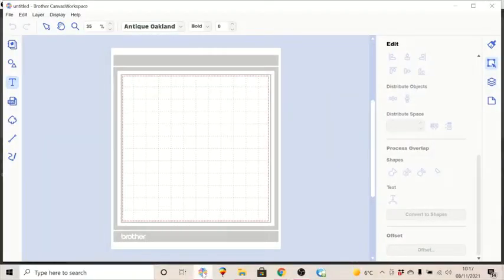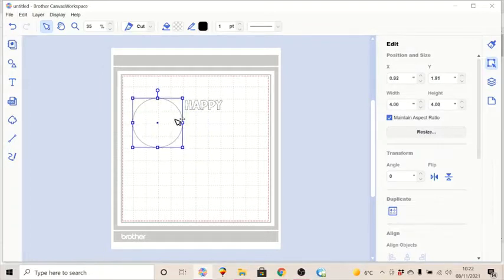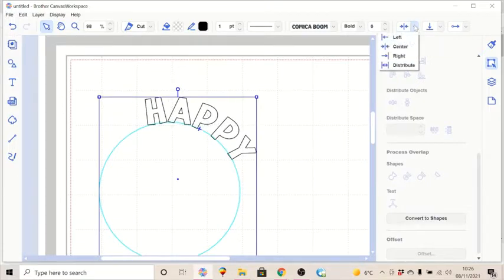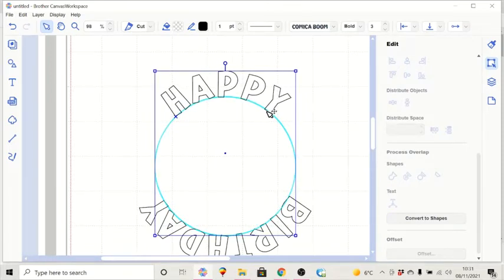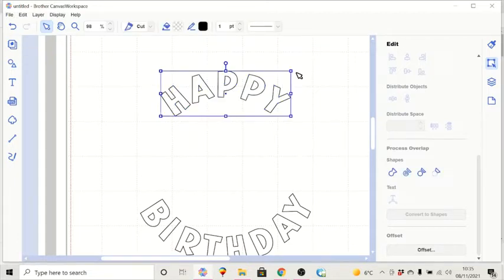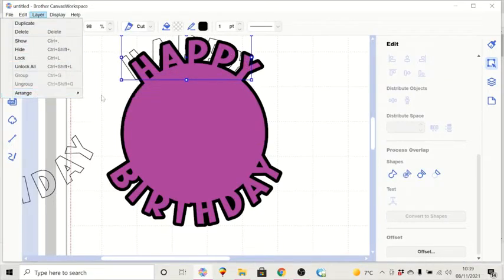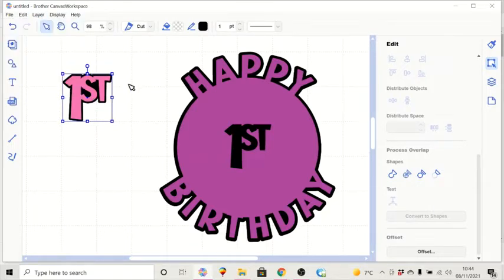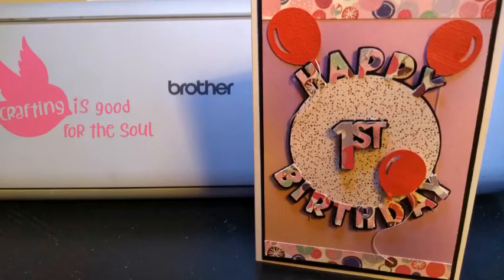ScanNCut & Canvas Workspace: Text to Path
I show you how to turn text into a shape that can be placed along any path. In this video, I'm making a 1st birthday card using the Fit To Path tool in the download version of Brother's Canvas Workspace for the Scan N Cut.